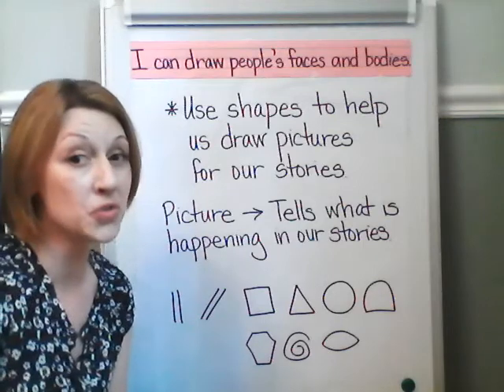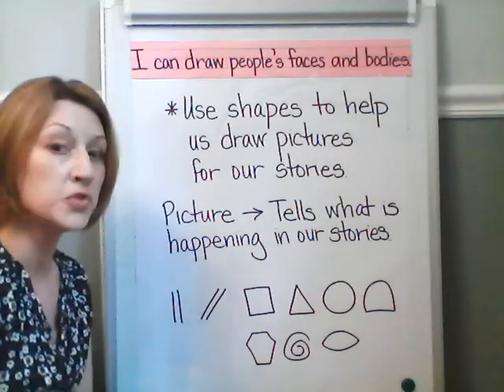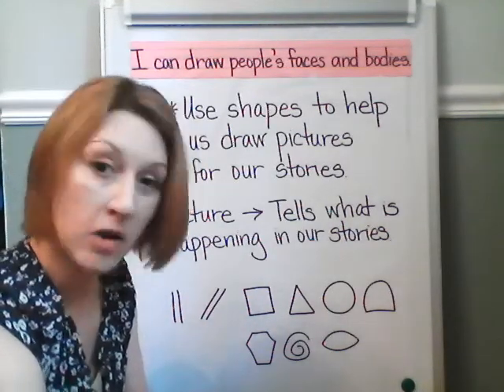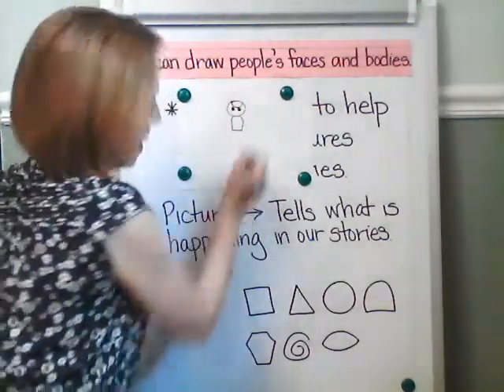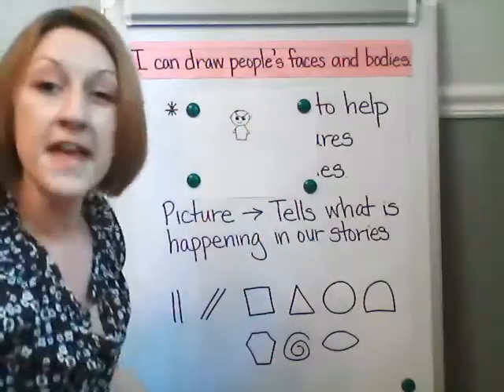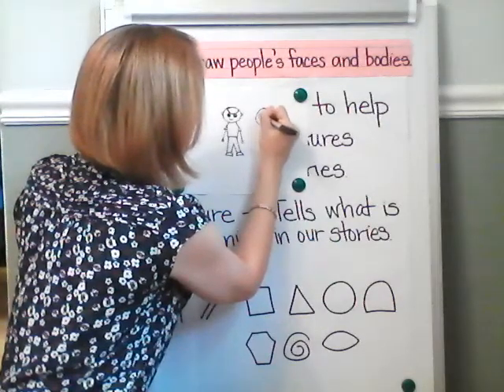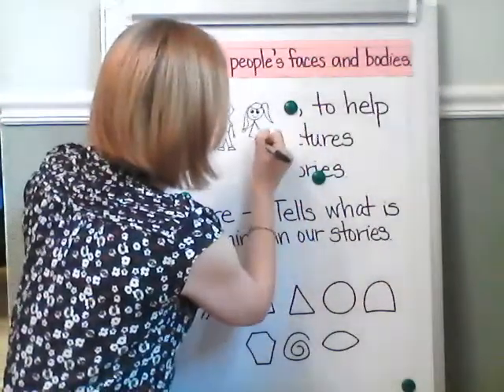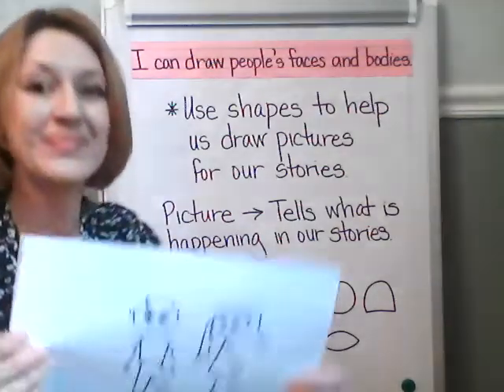Draw People's Faces and Bodies with Shapes